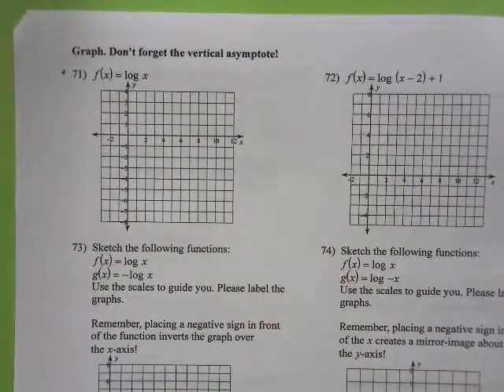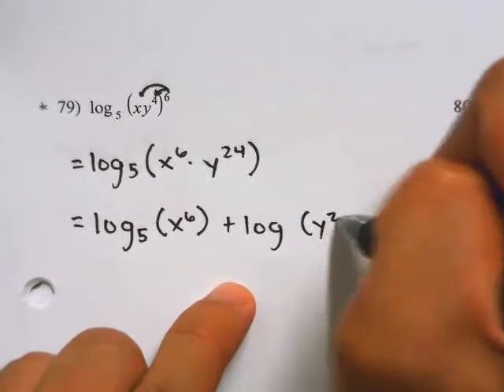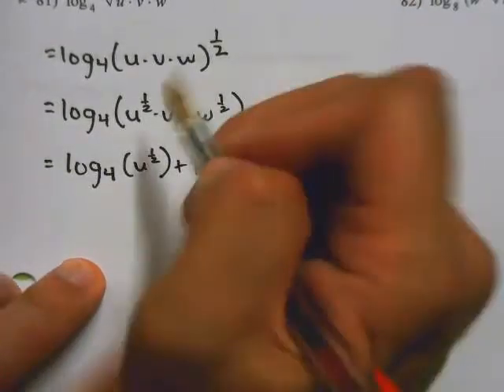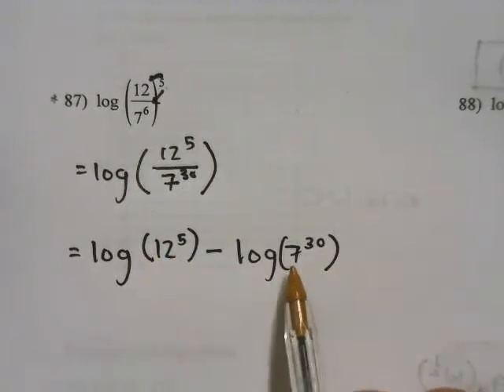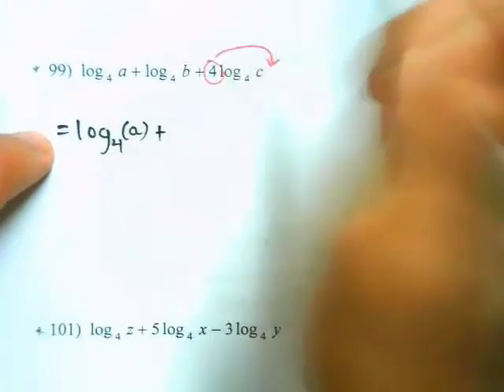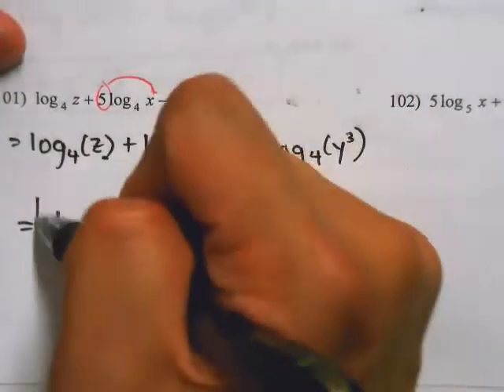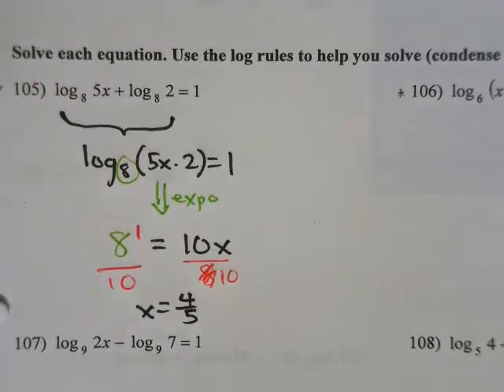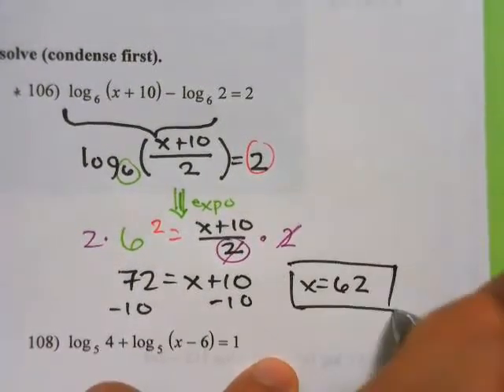AP Calculus AB Lesson 007 Exponents and Logarithms Part 3/4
We review manipulating expressions, solving for the variable, and graphing functions involving exponents, e, logarithms, and natural logarithms.